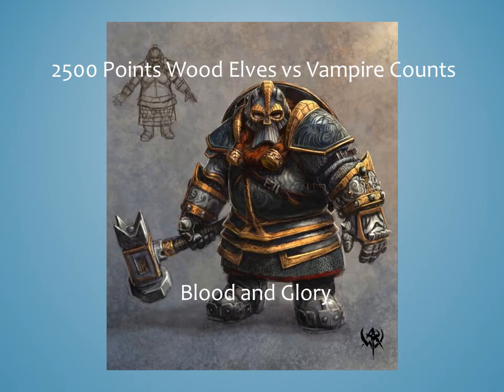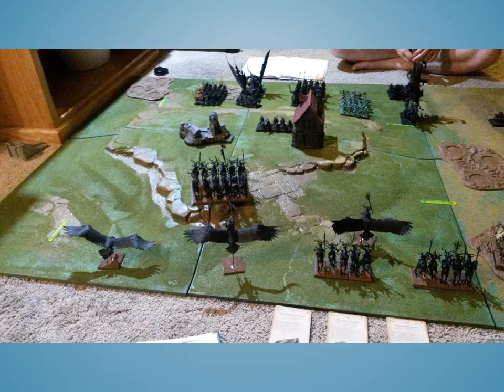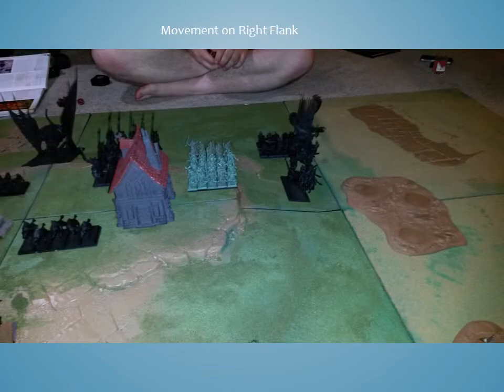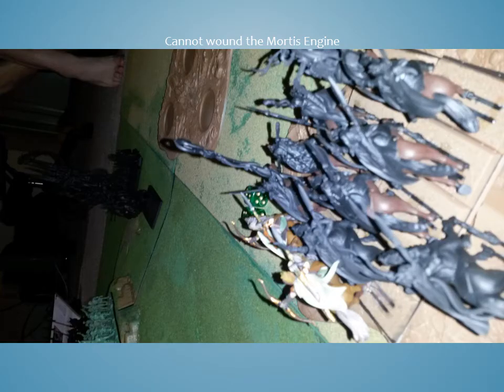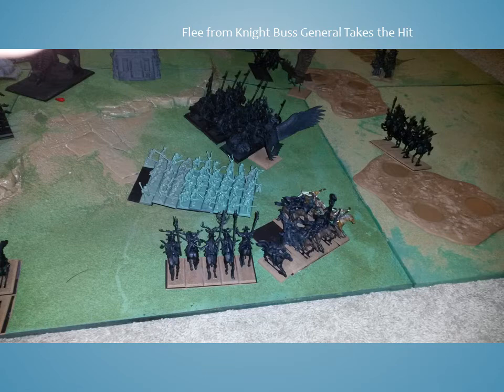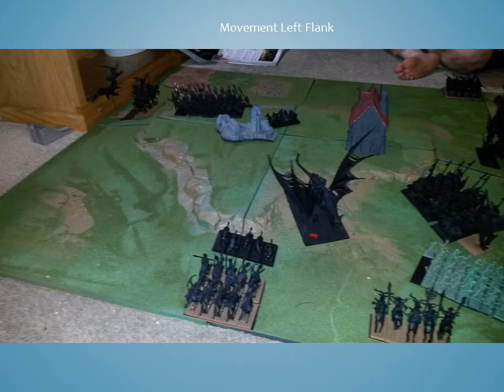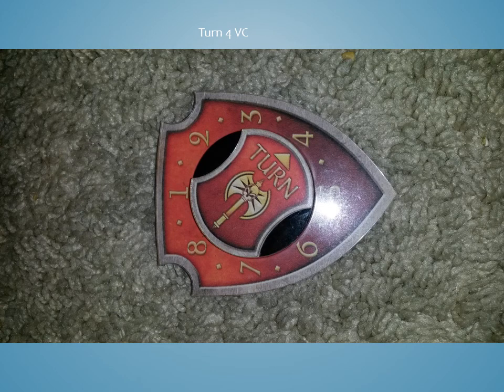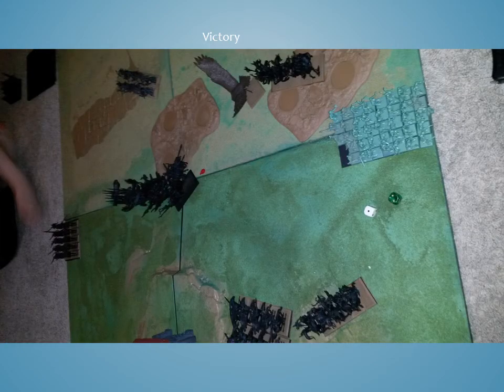Battle Report 1 WE vs VC 2500 8/17/2014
My first battle report. I know none of my models are painted, and there is no channel intro, and the power point background is newbish to say the least, but please enjoy. You might see one of these per month.